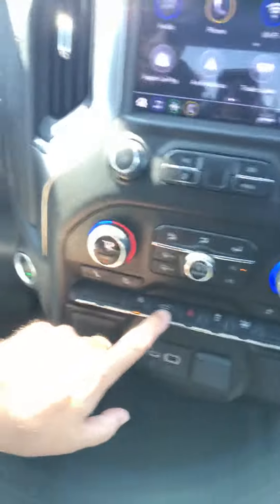2019 AllStar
2019 Chevy Silverado LT AllStar